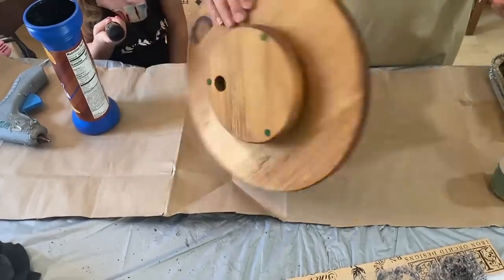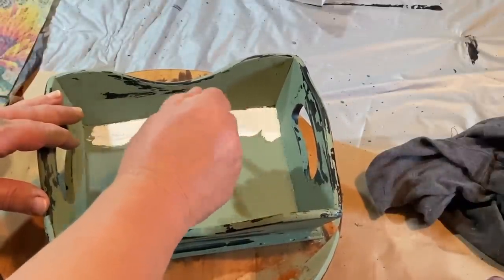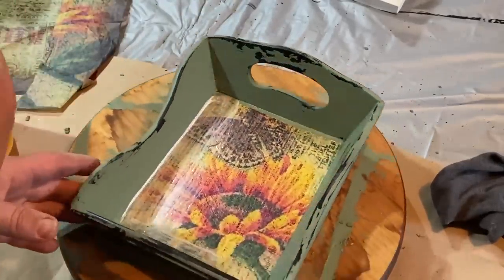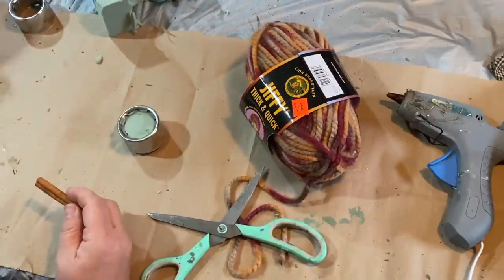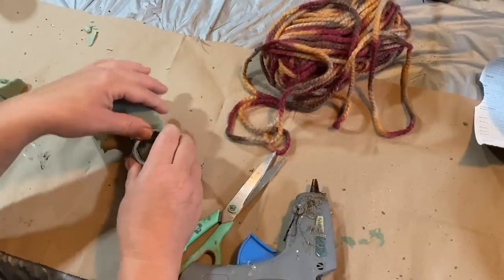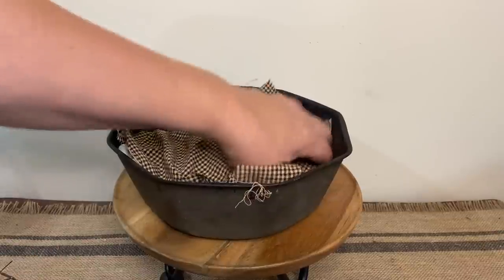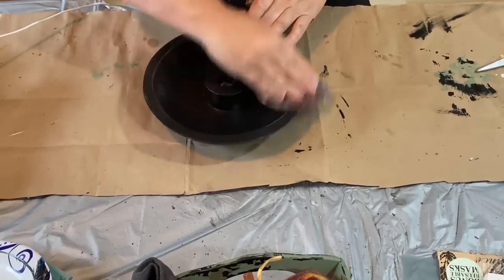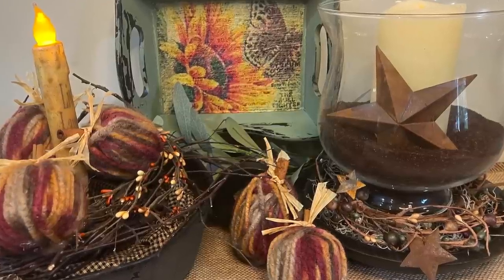Fall and Autumn Primitive Decor | Yard Sale and Thrift Flips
Fall and Autumn Primitive decor | Yard Sale and Thrift Flip